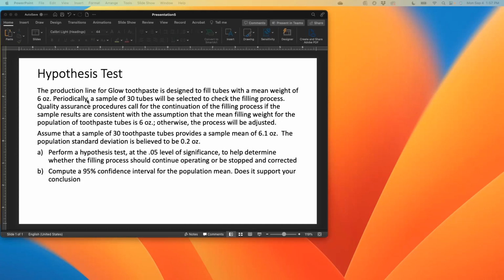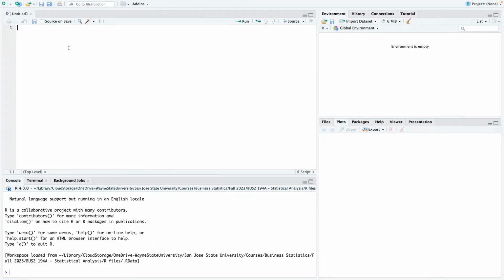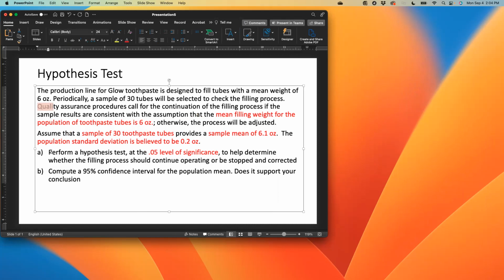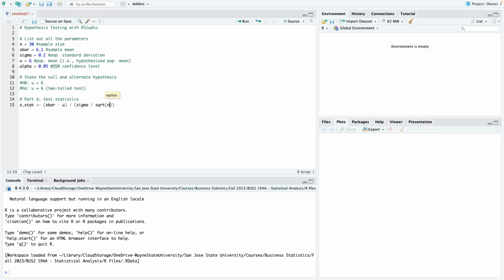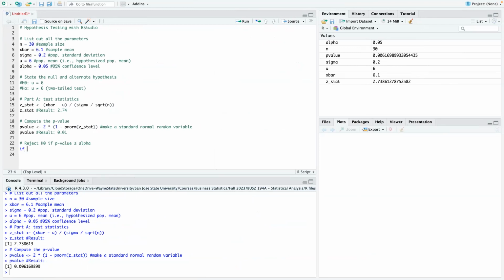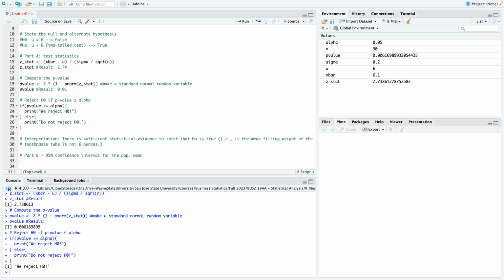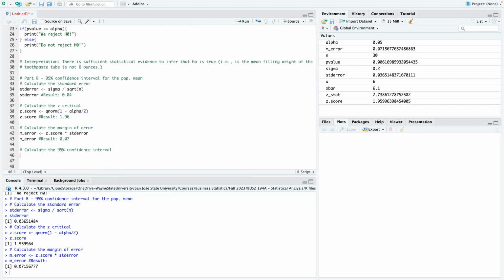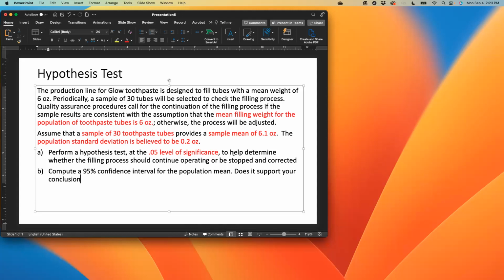R Programming - Hypothesis testing: Part 4 of 21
Navigate the world of hypothesis testing in R with this easy-to-follow guide! Perfect for college students or anyone new to R, this video will walk you through the steps to perform simple hypothesis analysis confidently. It'll also show you how to link your hypothesis analysis with interval estimation.